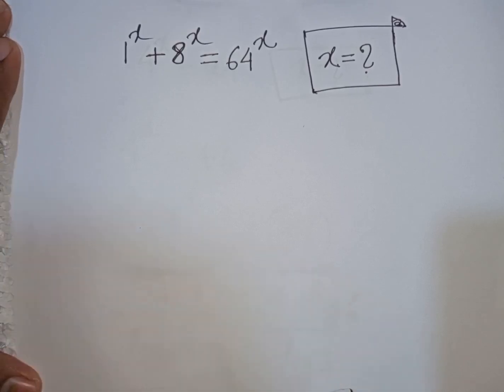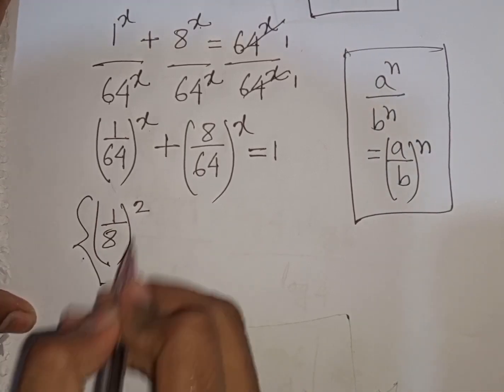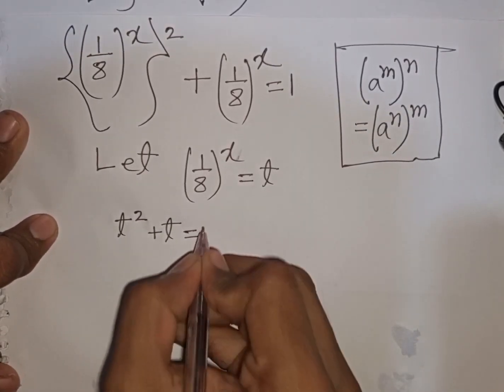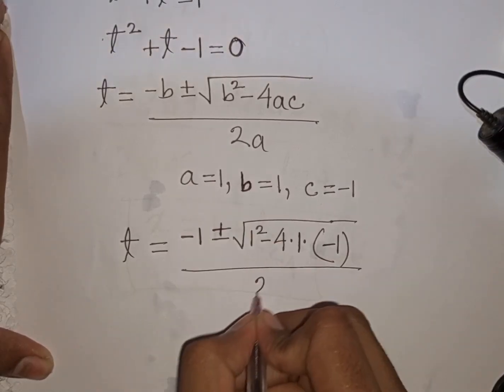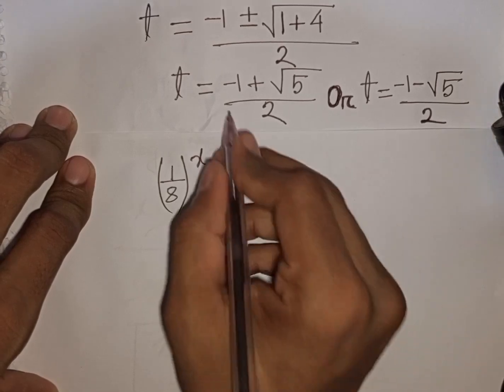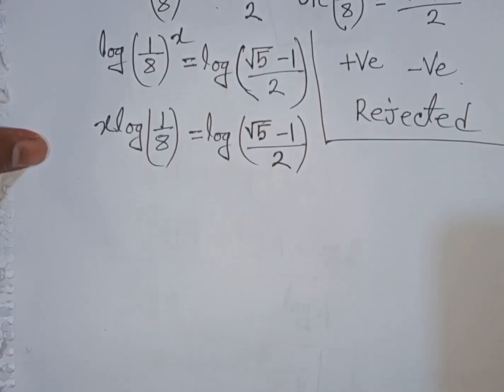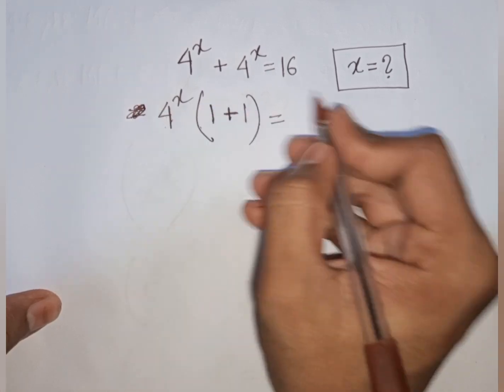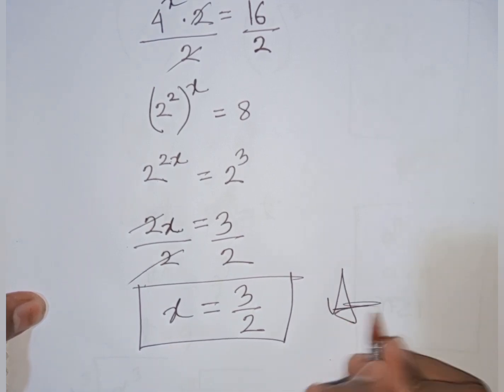Algebra Exponential Problem ✍️ What is the Value of X in this Math Problem ✍️